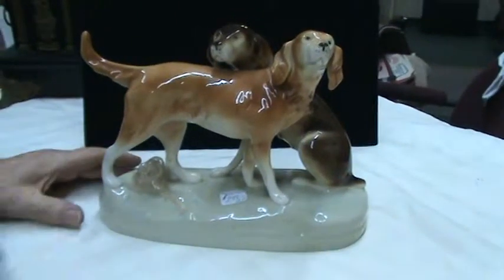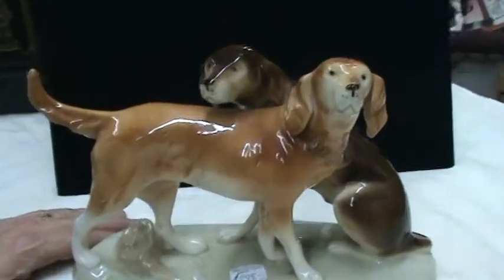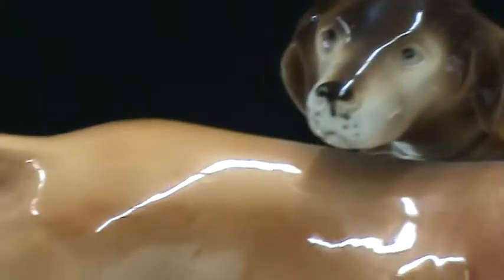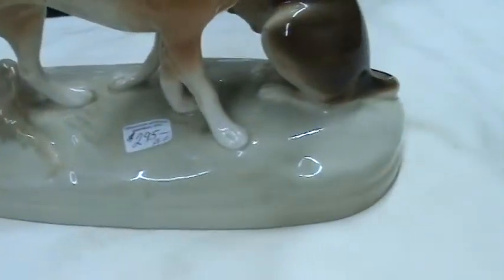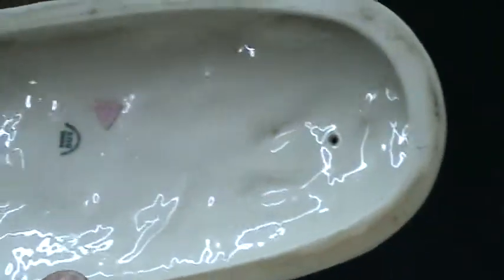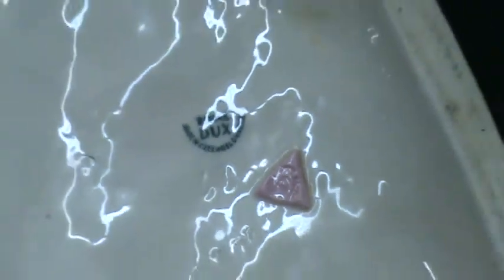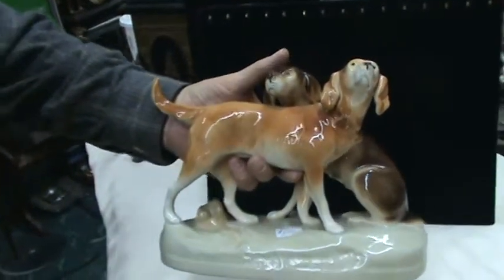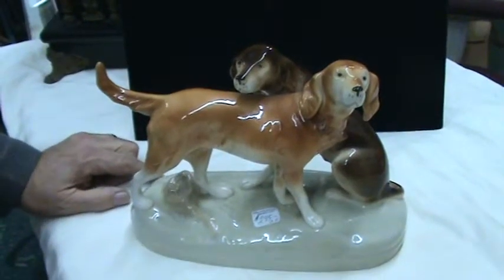Ferguson Antiques Hunting dogs statue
For sale, antique hunting dogs statue. Unique  items such as these can be found at Ferguson Antiques.  Described by John Ferguson.  Cincinnati, Ohio 921-1111.